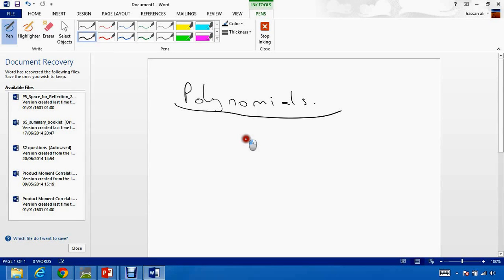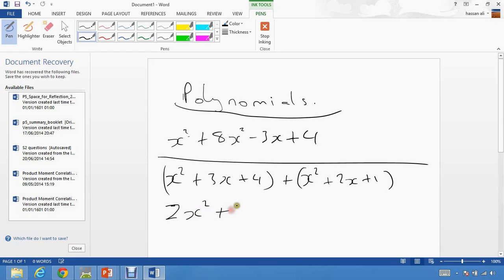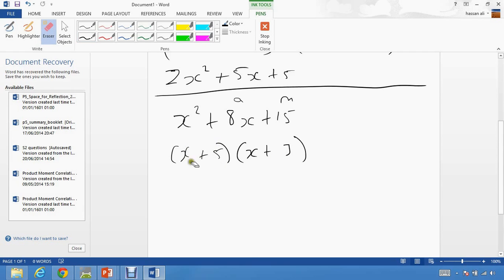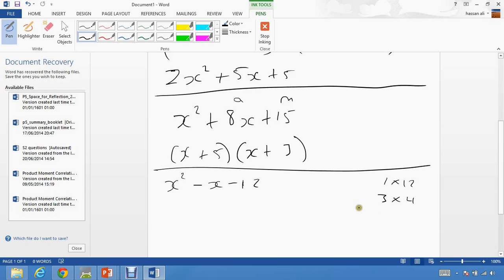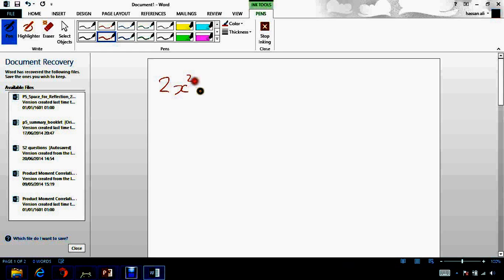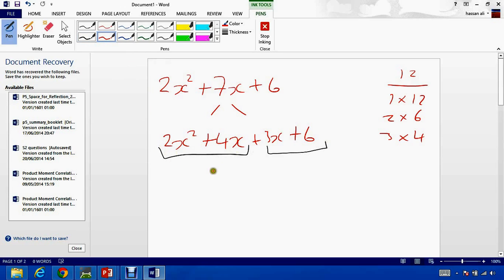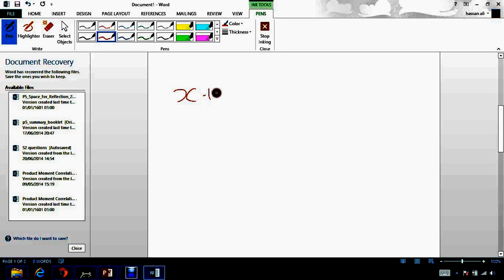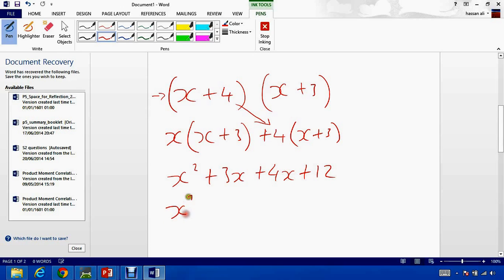Polynomials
A video on polynomials for C1 AS maths but can also be used by GCSE students.